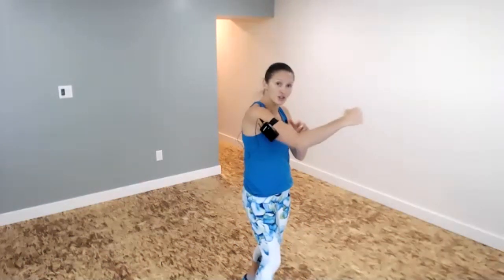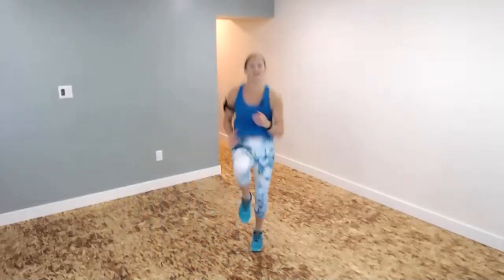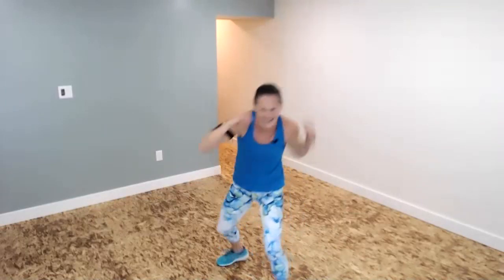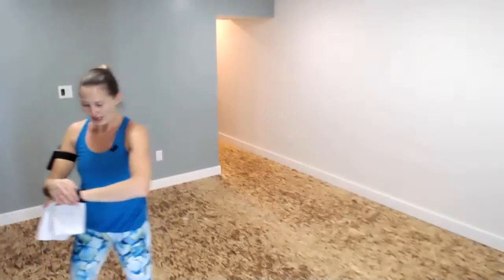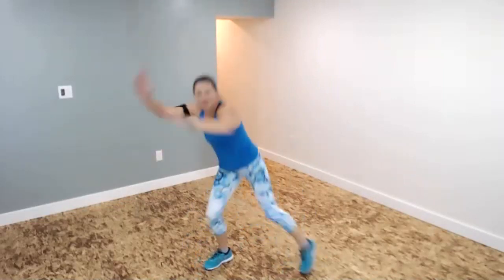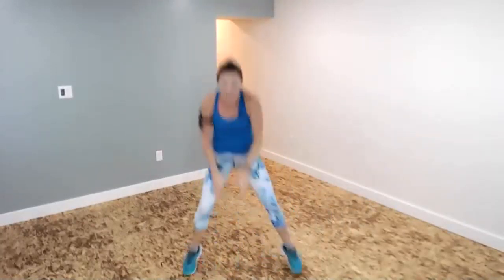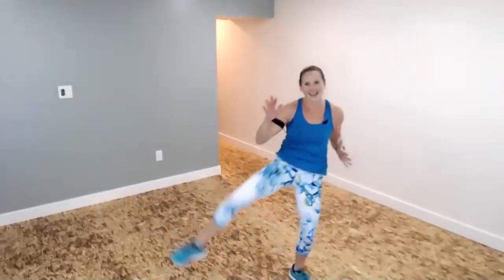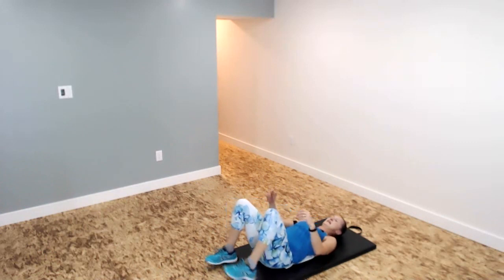Cardio kickboxing & Core With Wendy McCormick Nov 19/20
Join certified fitness professional Wendy McCormick in this intense cardio workout using a variety of kicks & punches followed by core training.

Equipment: mat